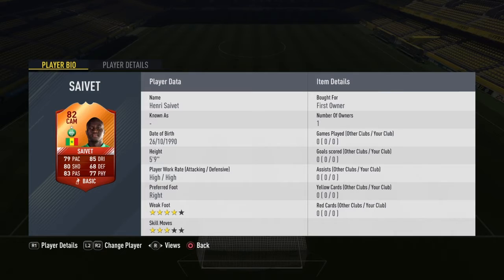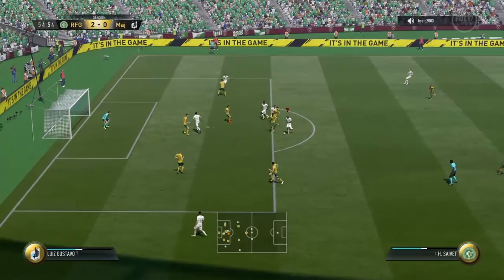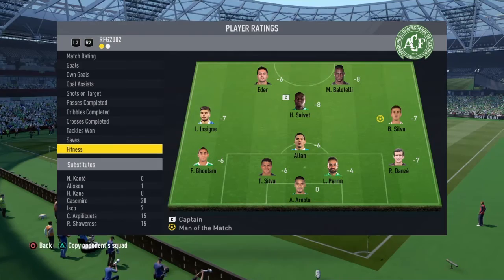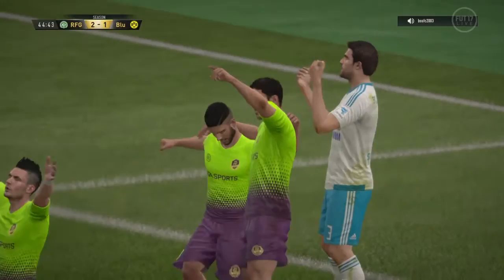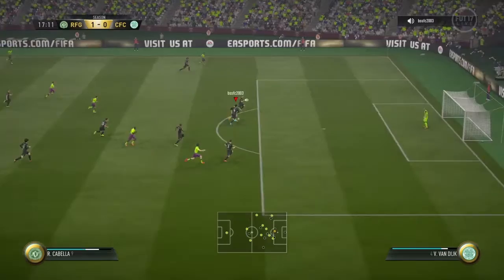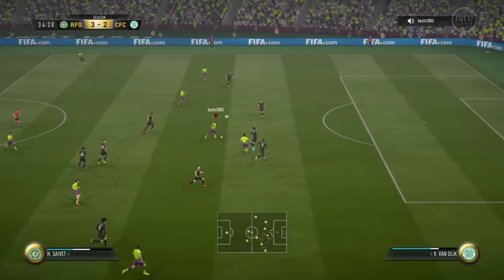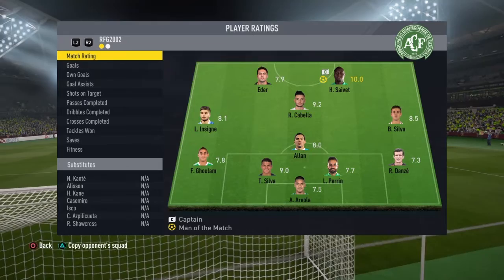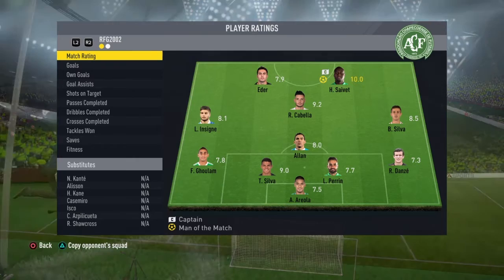FIFA 17 PLAYER REVIEW MAN OF THE MATCH SAIVET!!!!